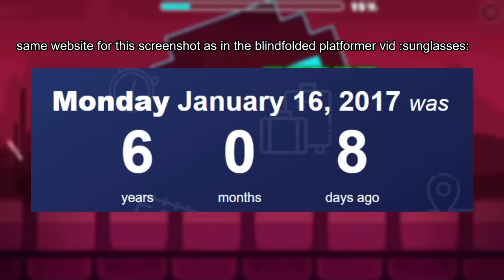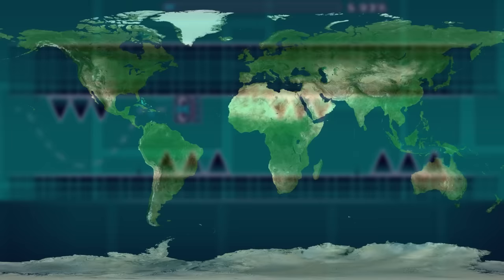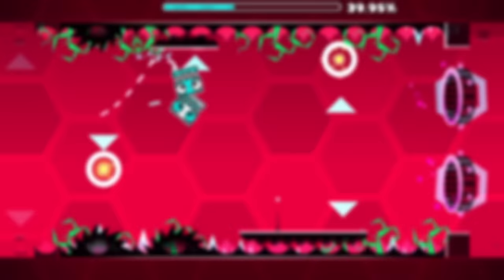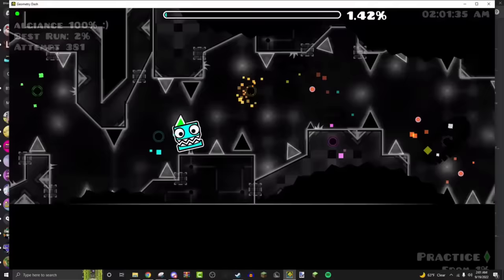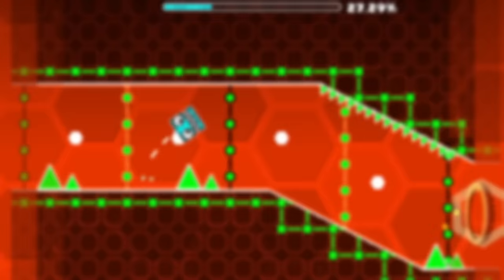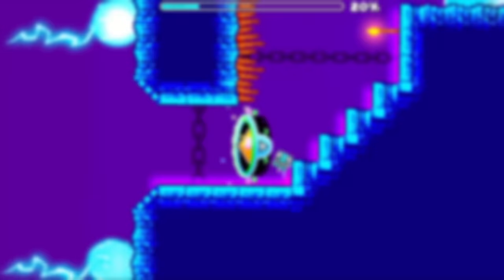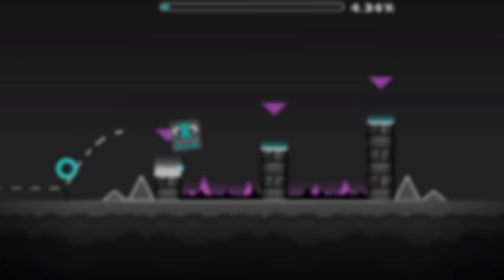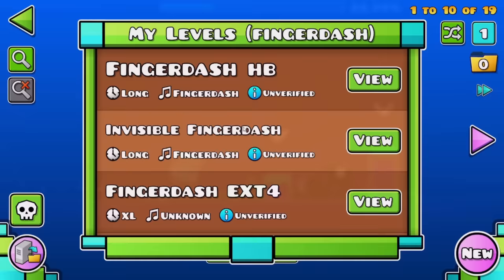What Could RobTop Add To UPDATE 2.3?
What Could RobTop Add To Geometry Dash Update 2.3?
In this video, I go over 13 things I think RobTop could implement in 2.3 to the game.

ALSO, If you're interested in supporting me a step further, you can click the JOIN button on my channel or if you're on iOS or any other unsupported device, you can click this

MY LINKS:
Instagram (@gd_realsdslayer) [Note: I don't use Instagram very often.]
Steam: sdslayer100
[VIDEO CHAPTERS]
0:00 - Intro
0:23 - Ideas
1:29 - Surfshark
2:36 - Ideas
7:46 - Outro
i dont feel like doing this right now if you see this yell at me in the comments and ill update it